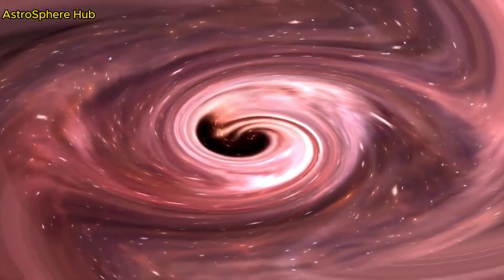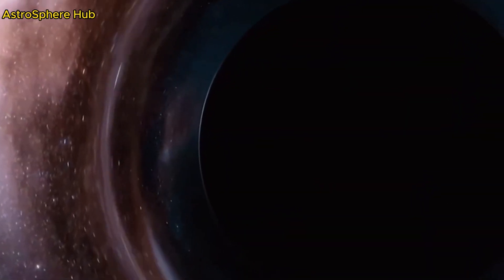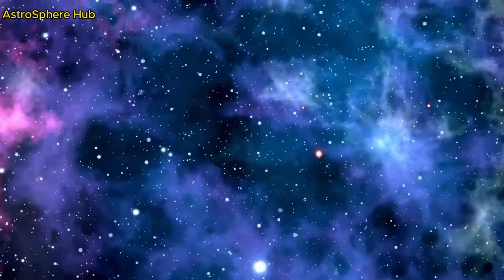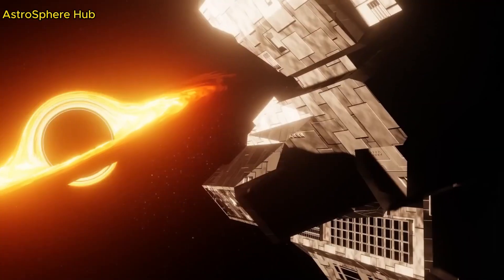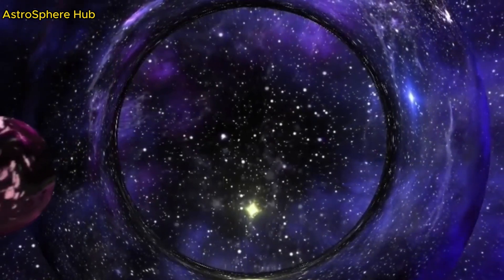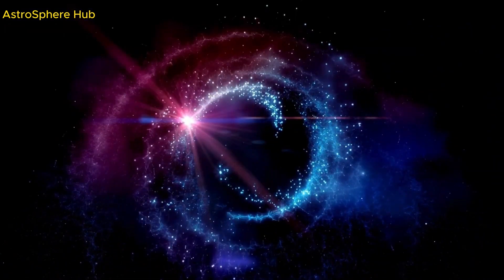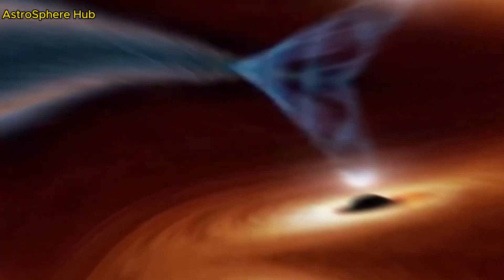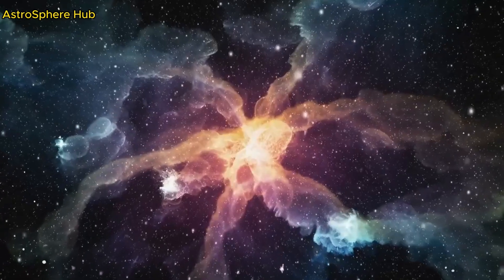We Were Wrong! Black Hole Singularities Don't Actually Exist!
Here’s a black hole. We imagine it as an enormous, super dark region in space that pulls everything toward it. And once something falls inside, it is dragged to the central endpoint called the singularity, where everything gets squished, right? But what if we told you that’s not exactly how black holes work?

So what’s a singularity anyway? And what really is on the other side of the pitch-black curtain?

Get ready to discover a mind-bending world of black holes, where reality is way stranger than any fiction.